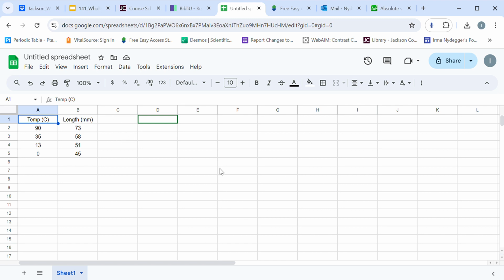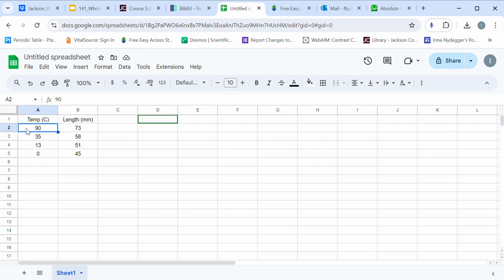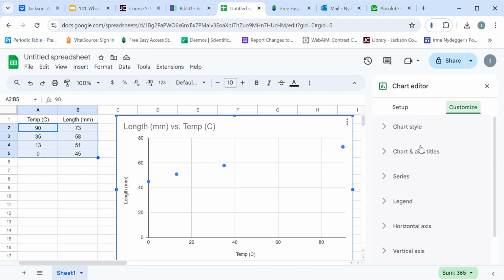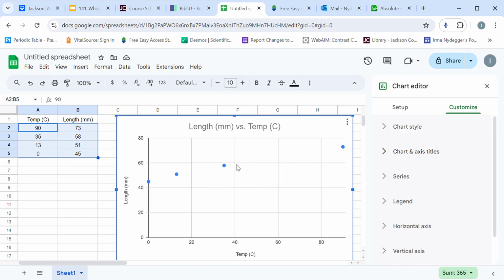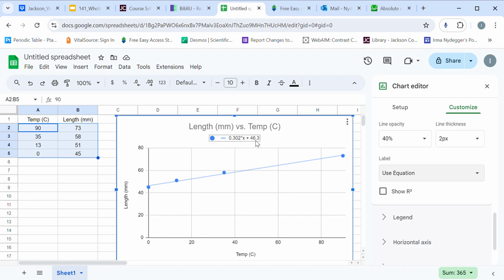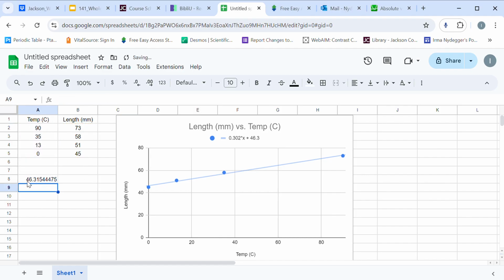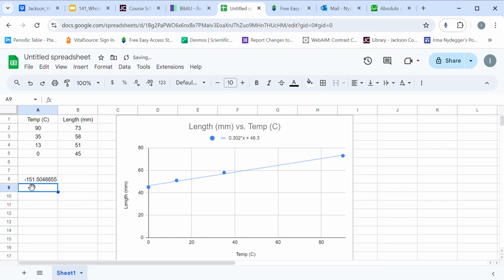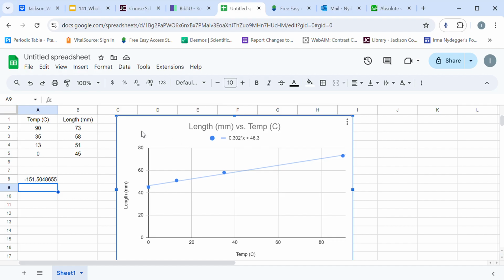How to graph and find the x intercept in google sheets